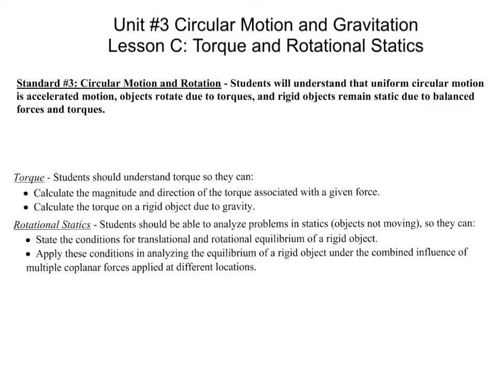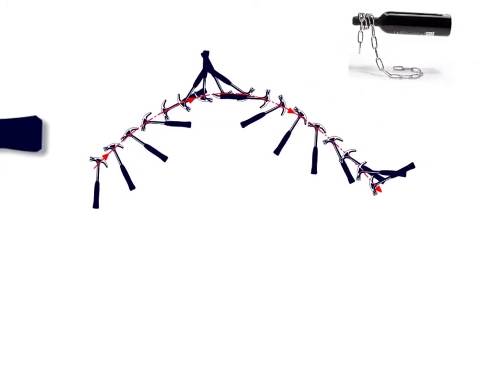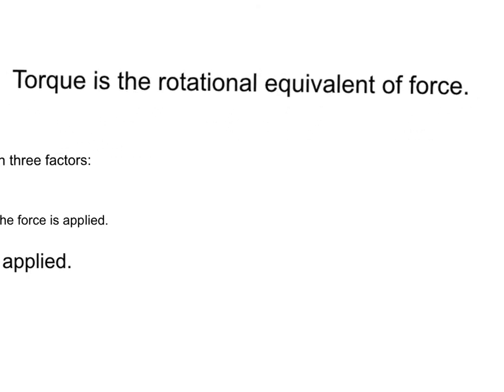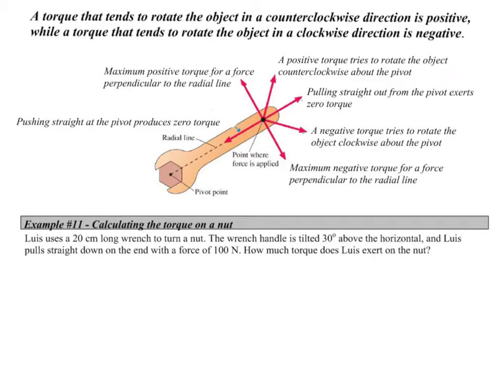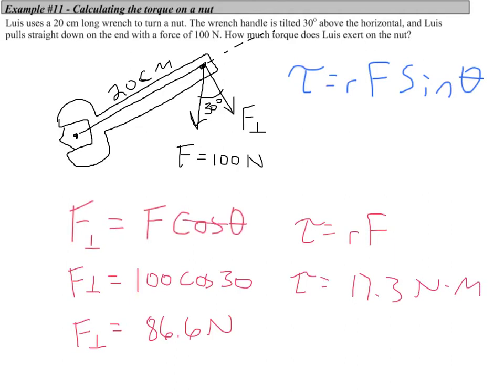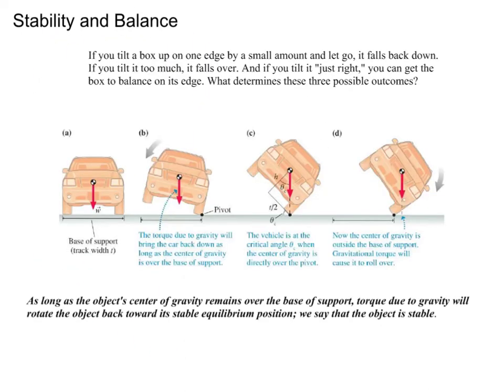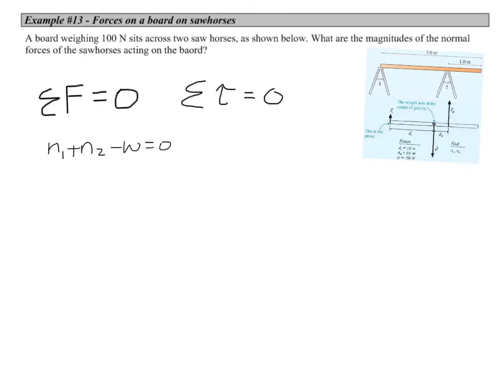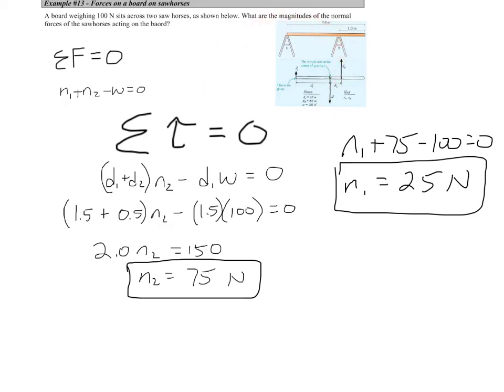Torque and Rotational Statics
AP Unit 3 Lesson C Torque and rotational statics